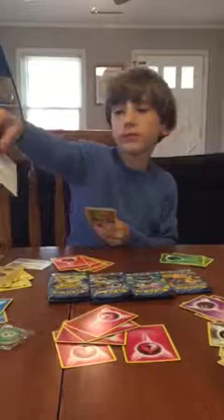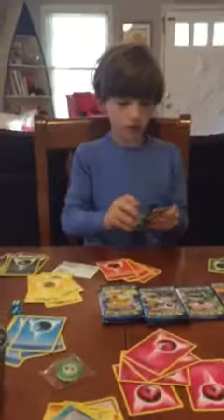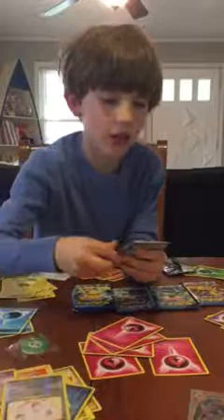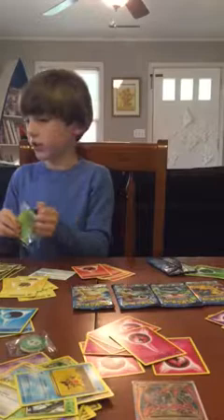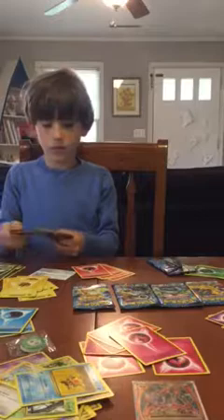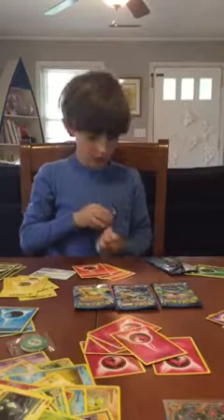Mega Charizard Full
Pokémon: XY Evolutions Elite Trainer Blastoise Box